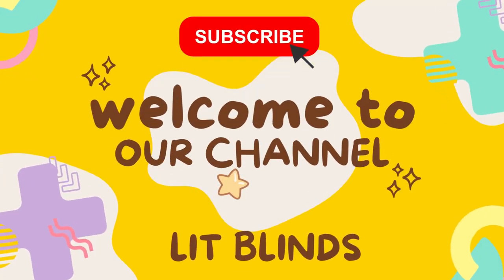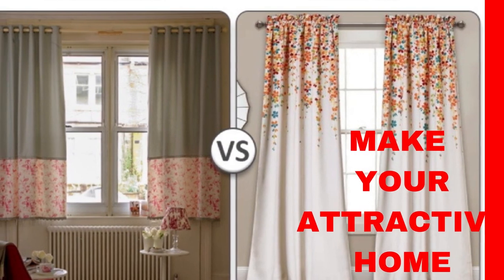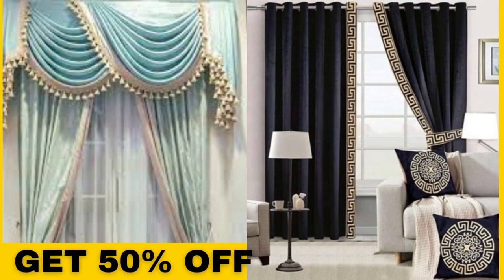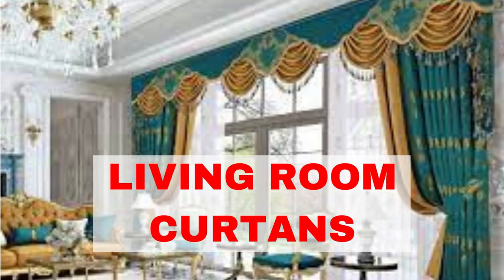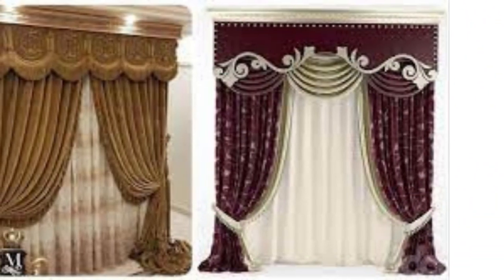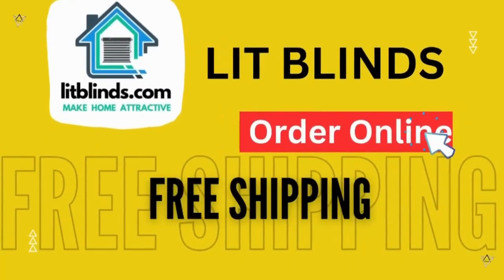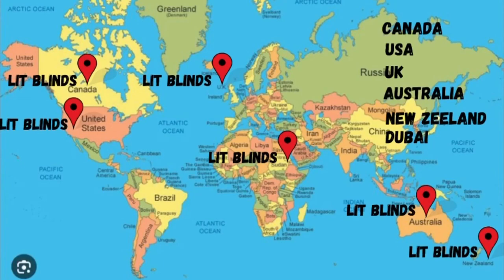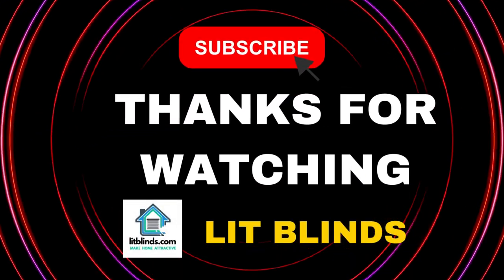CURTAIN BLINDS FOR LIVING ROOM | @LitBlinds#trending